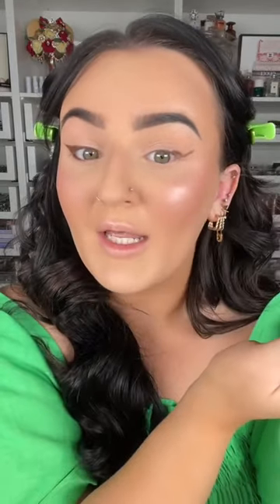The @KVD BEAUTY Tattoo Pencil Liners top every pencil liner I've tried to date. Wow.